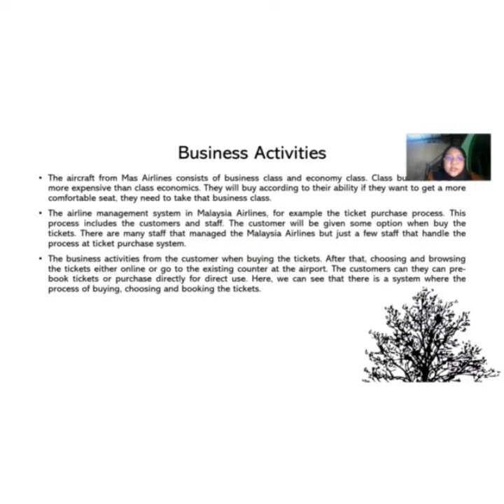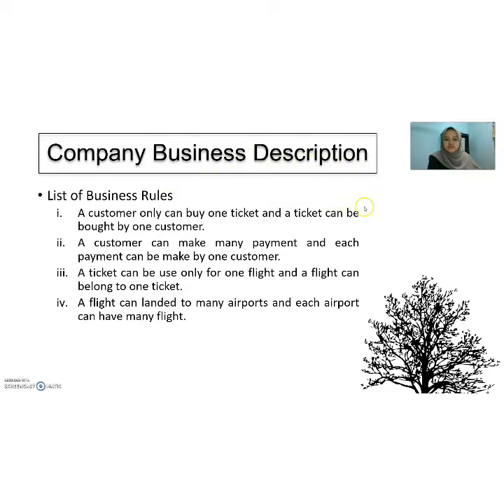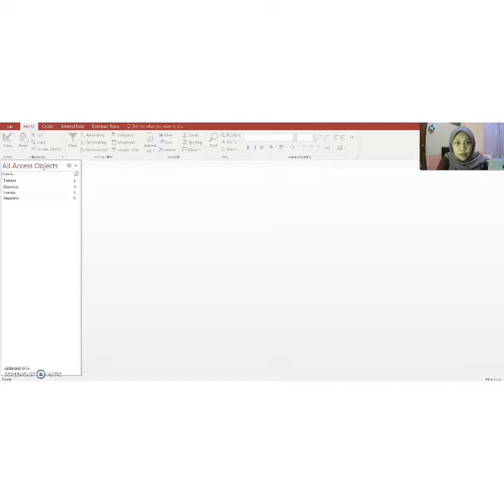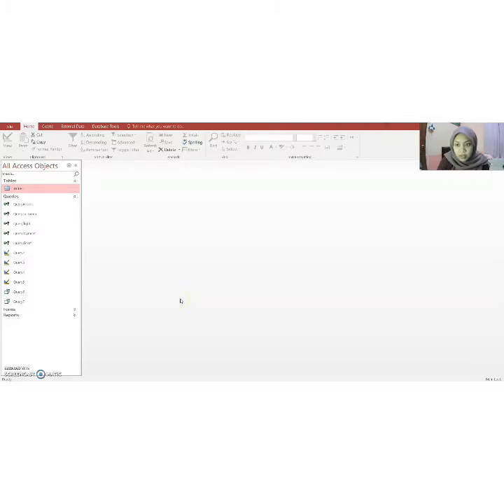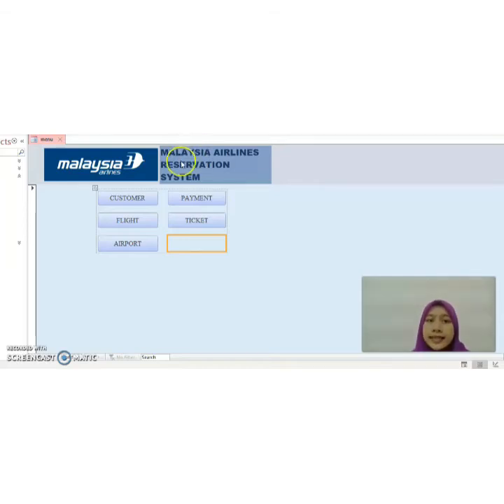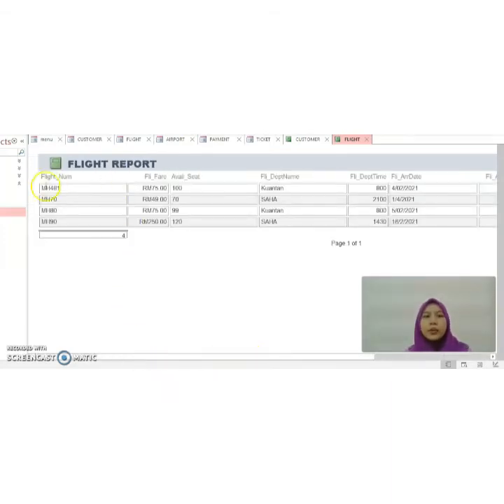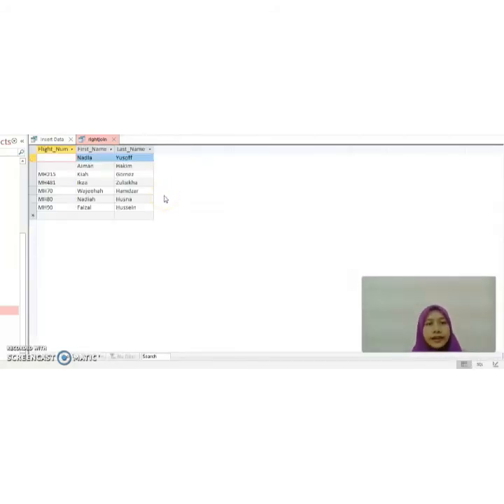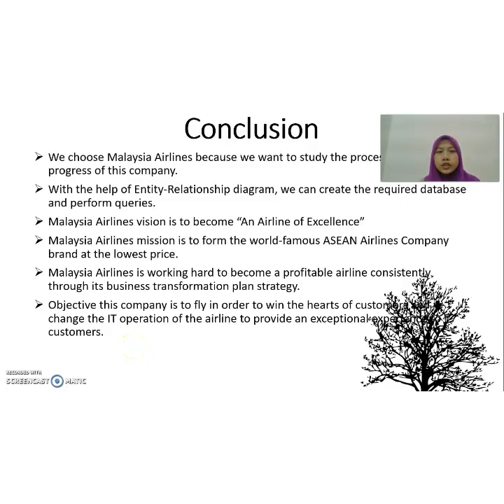ICT450 Group Project Mas Airlines Presentation (RCS2402A)